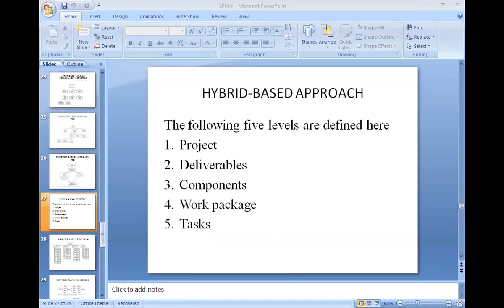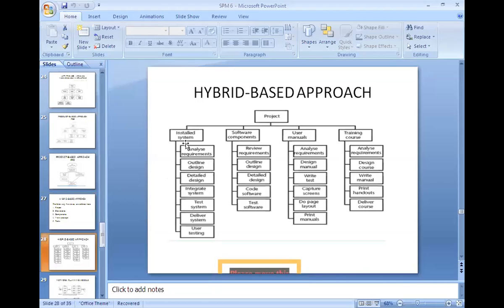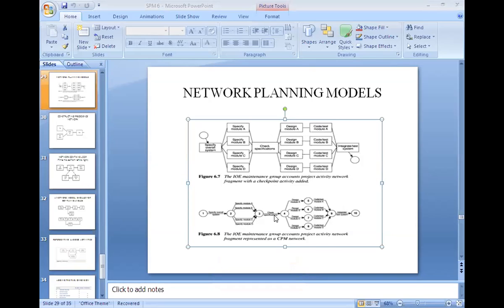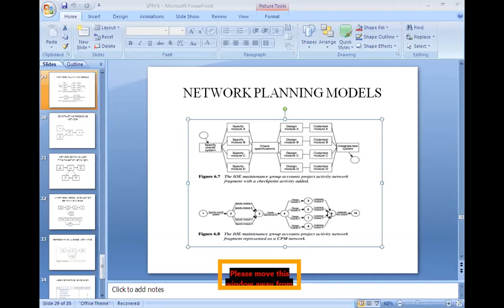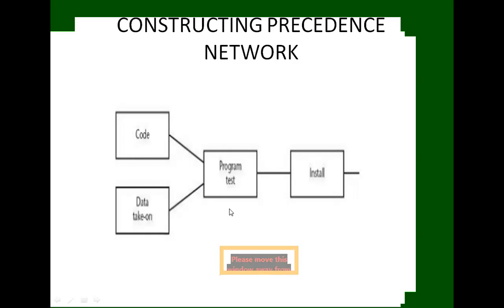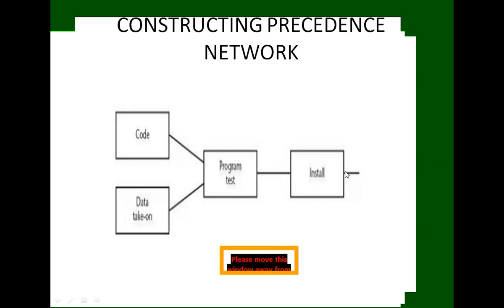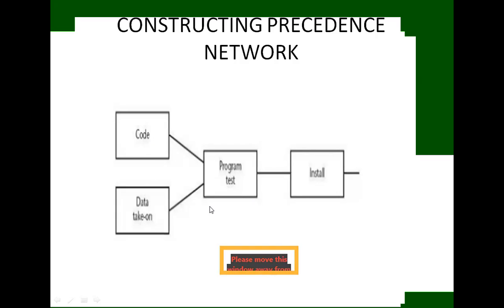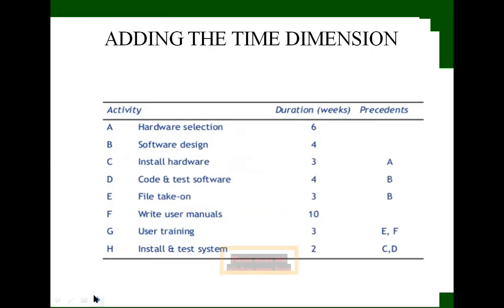SPM ACTIVITY PLANNING 2 22 09 2020 BY SVSK